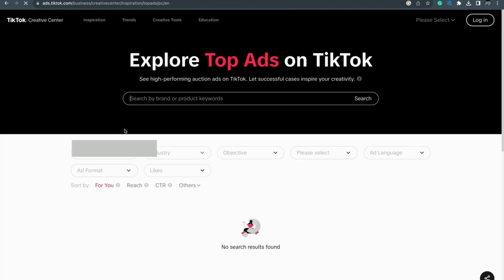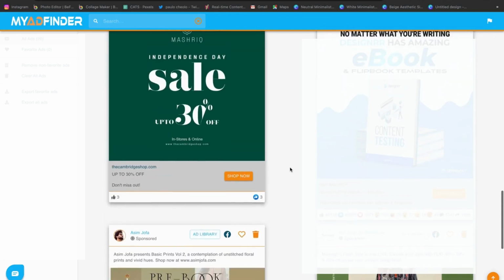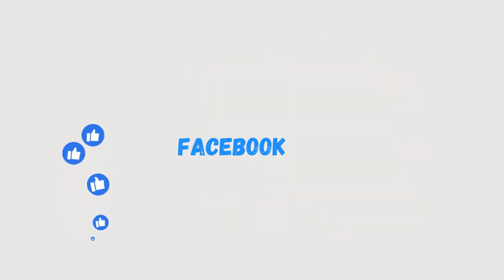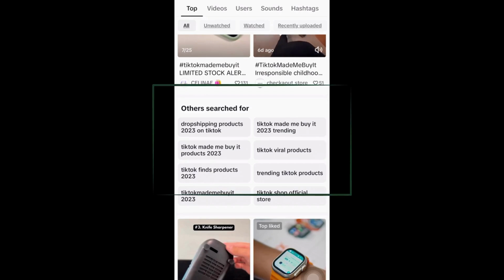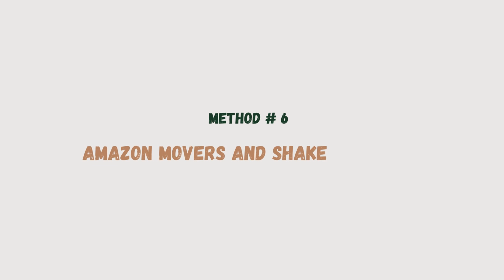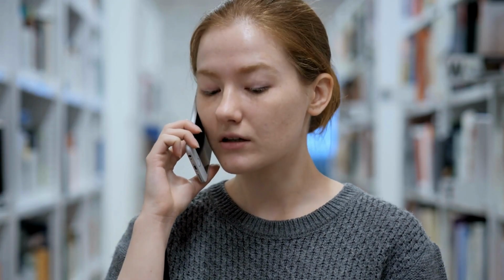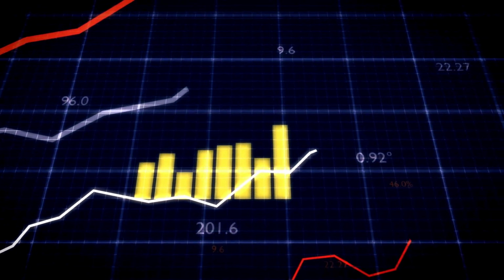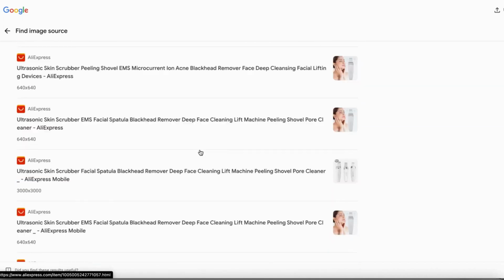Shopify dropshipping | 7 Tips & Trick to hunt a product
Subscribe Learn Grow and Build for more exciting tech videos. here you will learn all about creating your Shopify Store, Selecting Theme for your Shopify Store, Customizing Theme, adding multiple section to outshine your store and Shopify dropshipping.